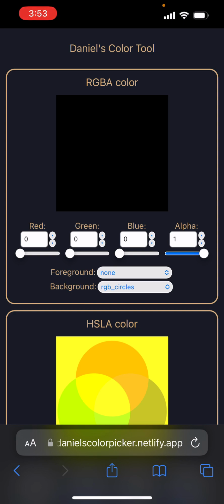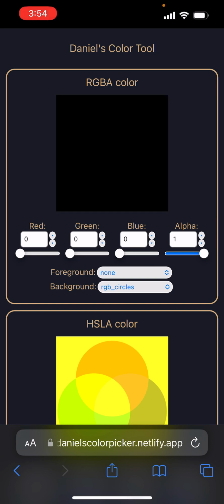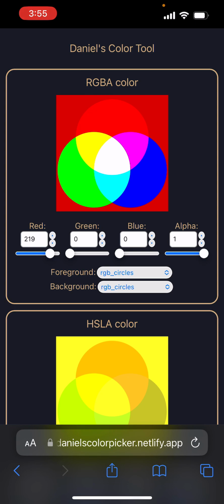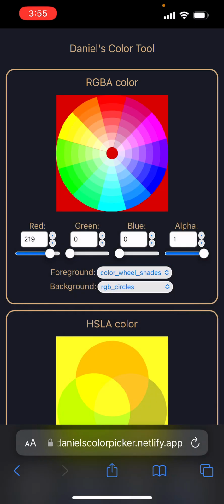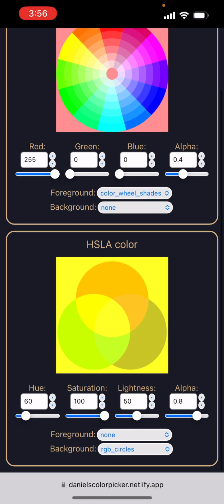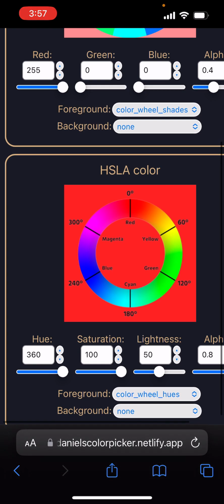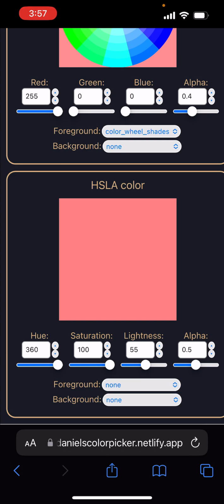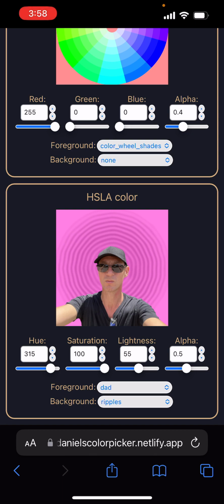Color Tool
A web app to help understand RGBA and HSLA color models
 - Improve understanding of how color works on the web
 - Compare differences in RGBA and HSLA color models
 - Explore the effects of transparency layers on images
 - Includes preloaded utility images and transparent PNG textures